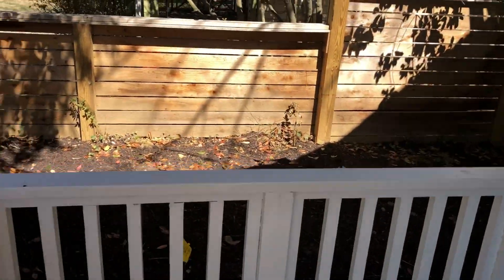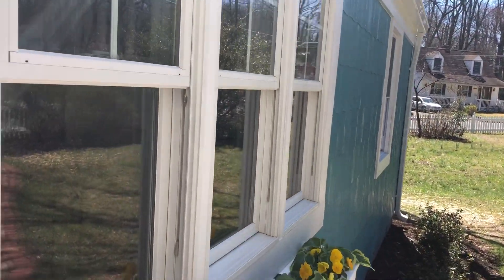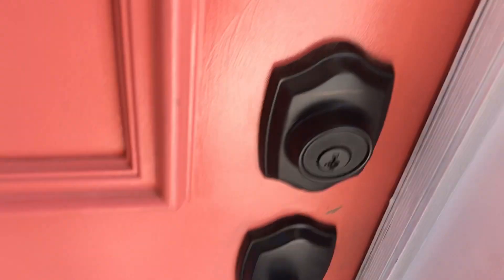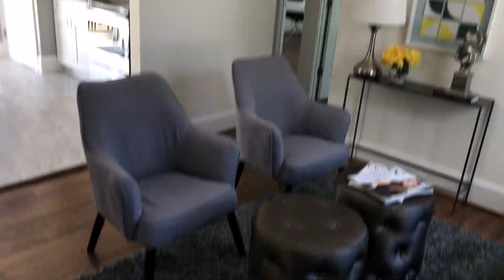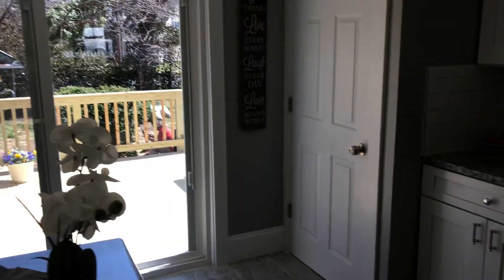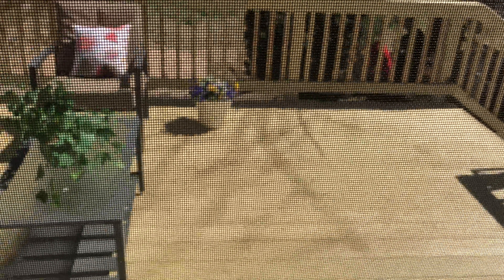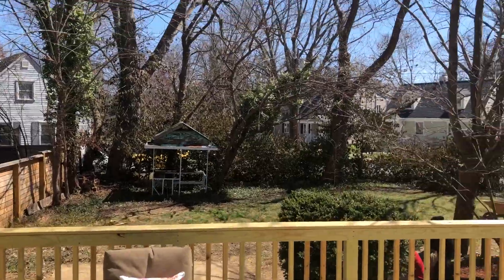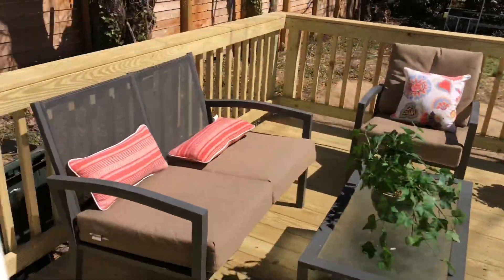Jackson Street, Falls Church, #2